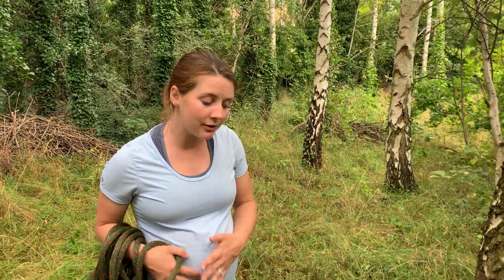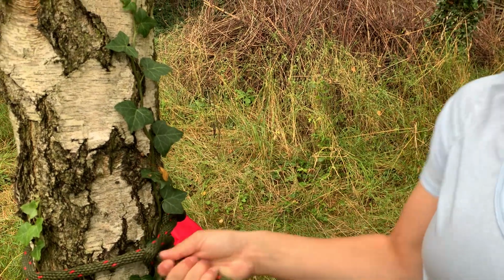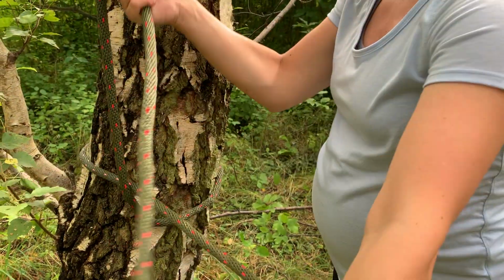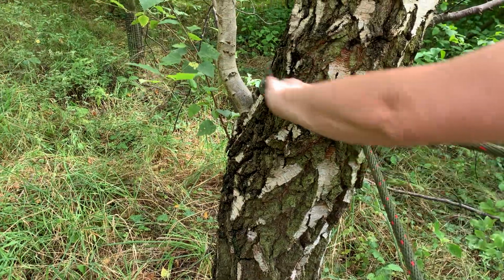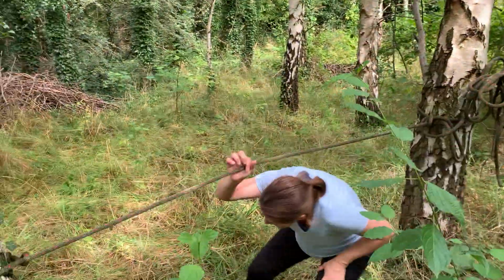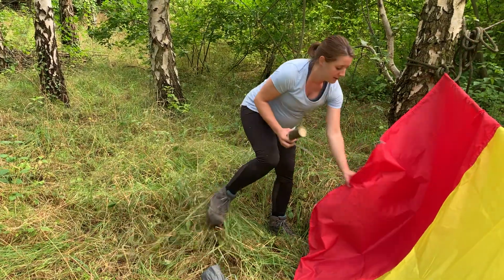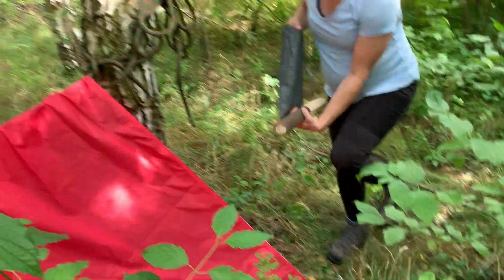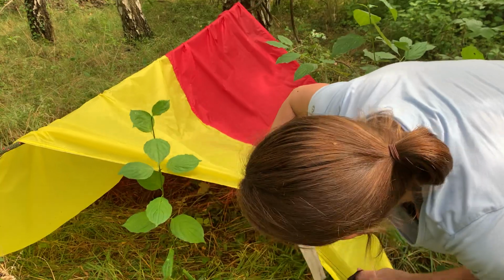Forest School making a kit shelter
This content was created for my portfolio of evidence towards my level 3 Forest School Lead Practitioner course.